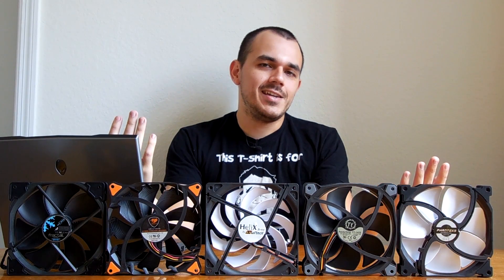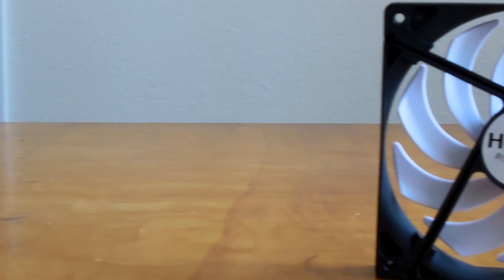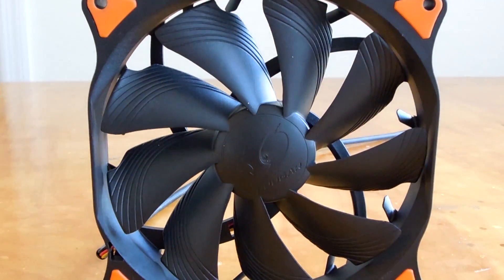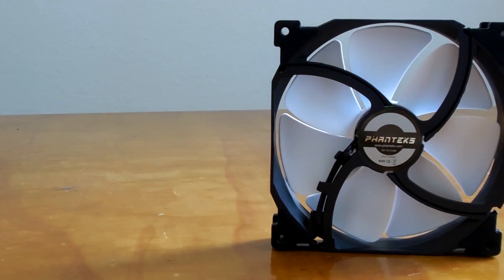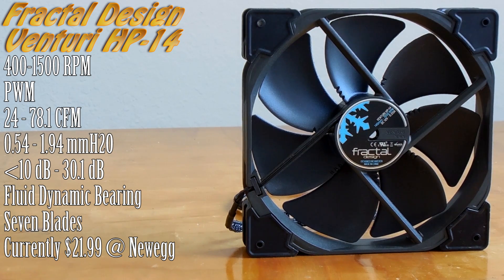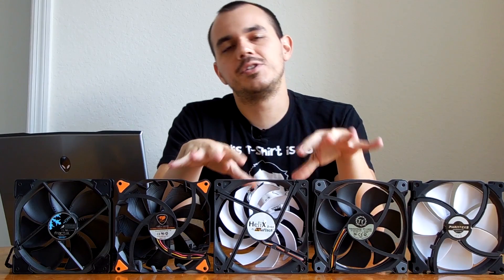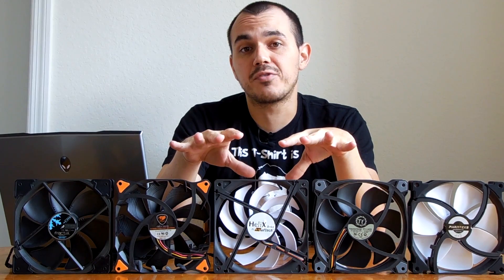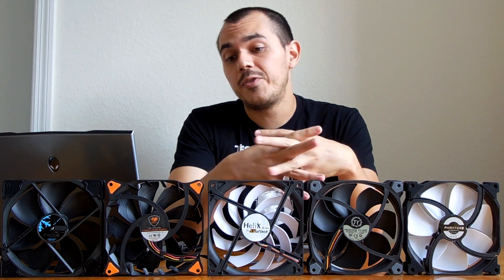Dorksmithing #0002: 140mm Radiator Fan Shootout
In today's video, I put the viability of five different static pressure-optimized fans to the test... and come out with some surprising results!

Tracks by Silent Partner, provided by YouTube Music Library